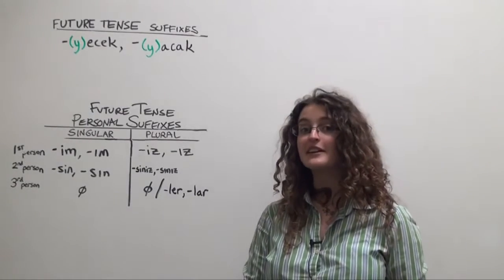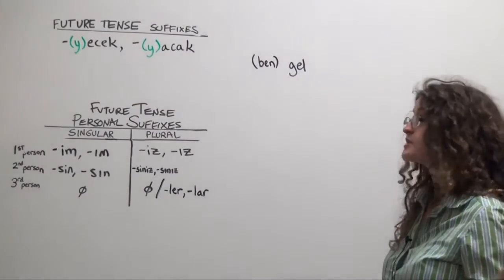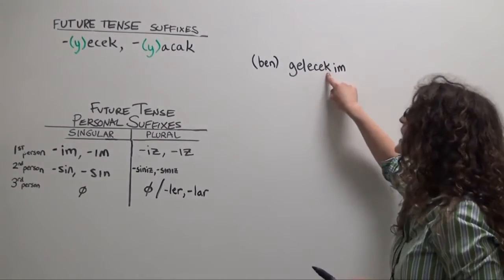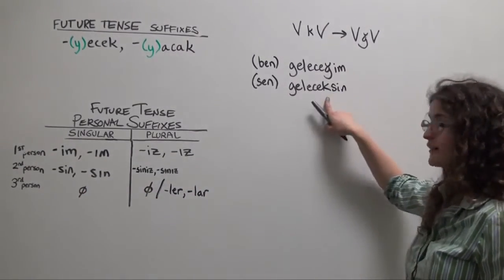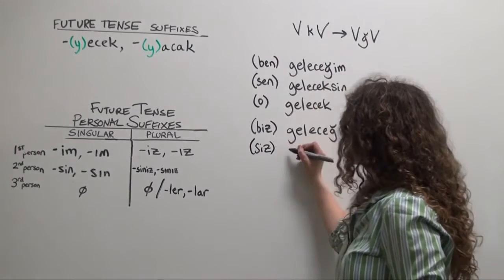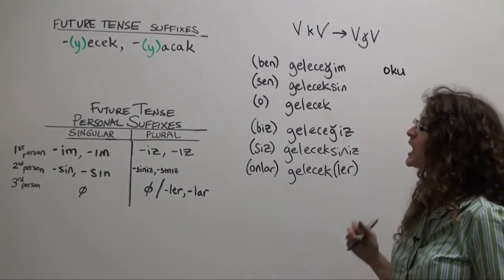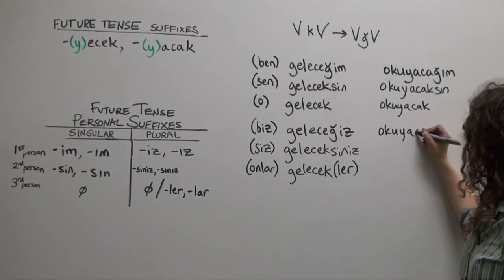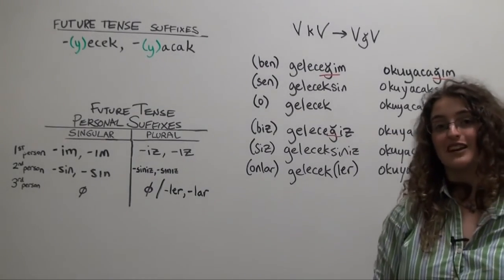40 Turkish Grammar How to say “I will go” Future tense affirmative statements